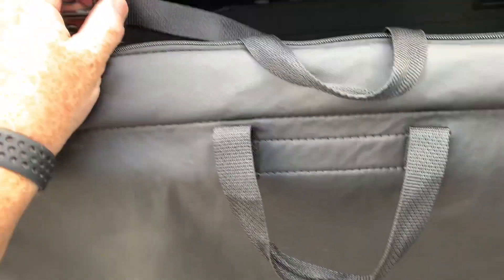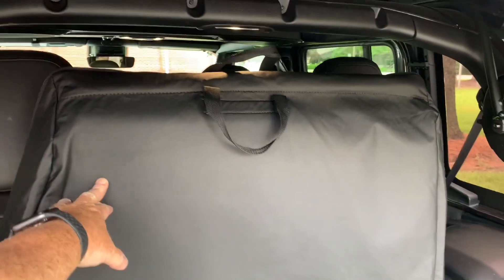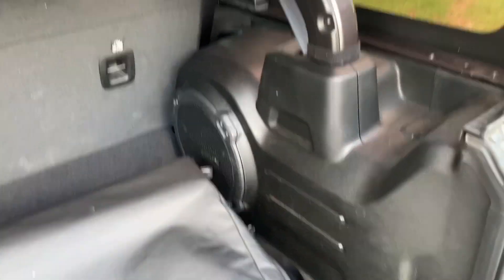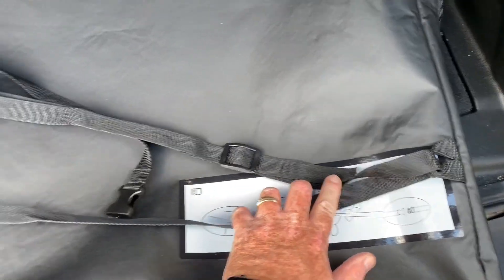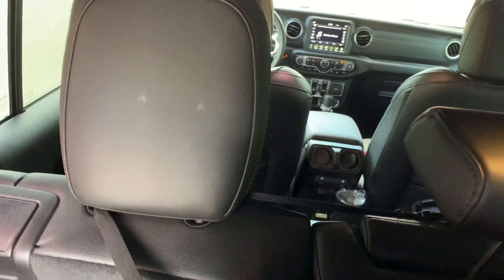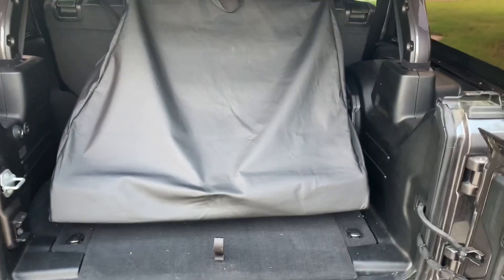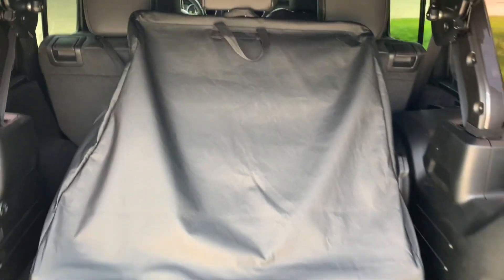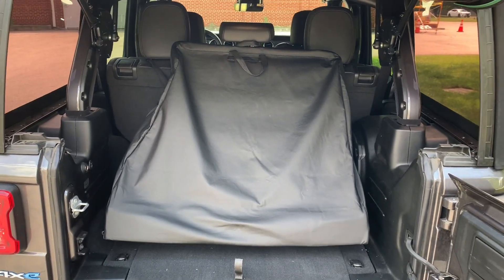How to store the Freedom Tops in the 4XE and not lose rear visibility.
One issue with the 4XE and the Freedom Tops is that they can’t lay flat in the rear compartment due the hump that protects the battery. One solution is to stand them up straight but that creates some rear visibility reduction. This is one easy solution to get that visibility back.